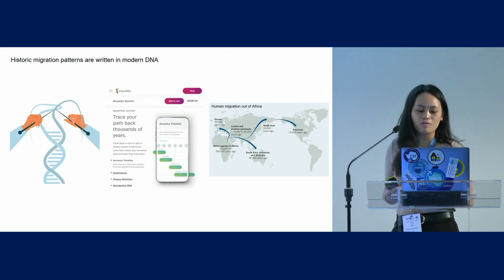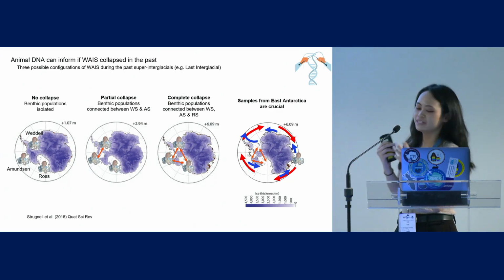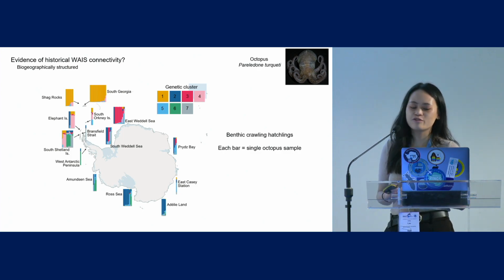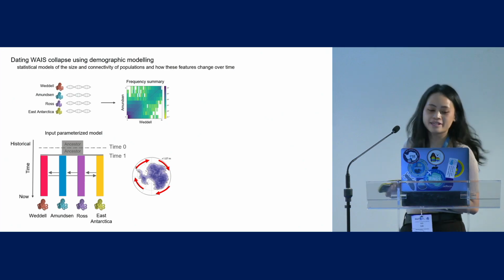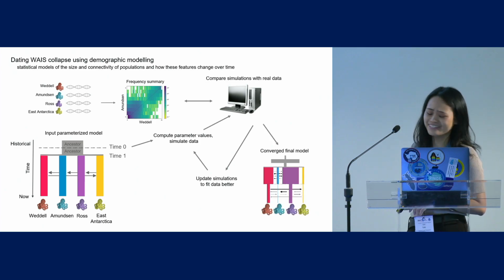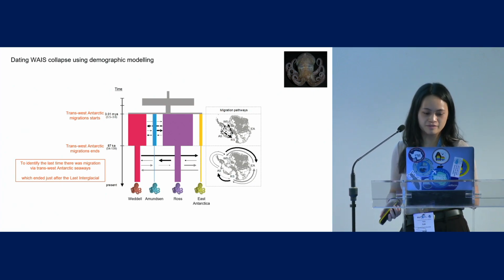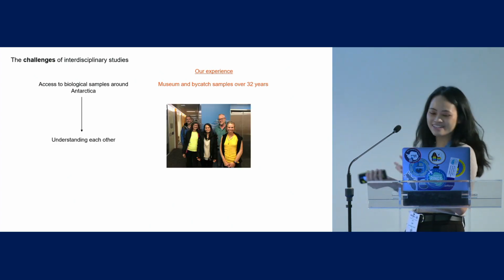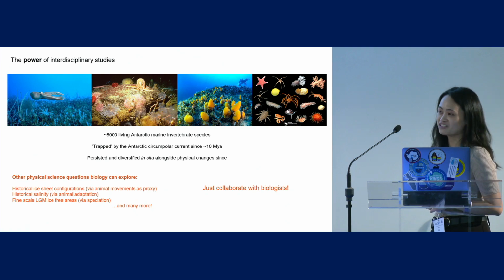DAY1 Sally Lau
Genomic evidence for West Antarctic Ice Sheet collapse during the Last Interglacial Period